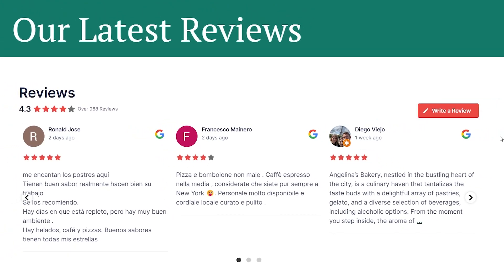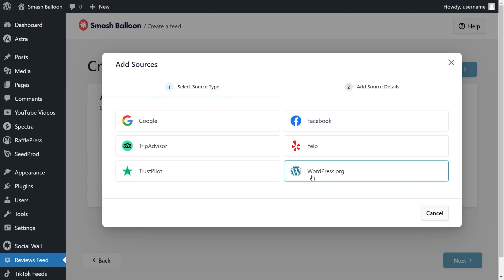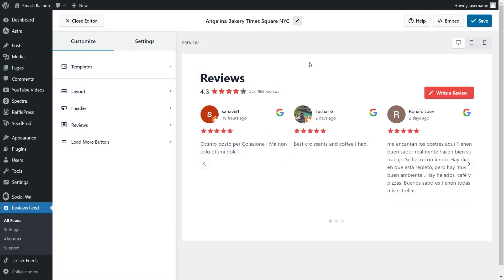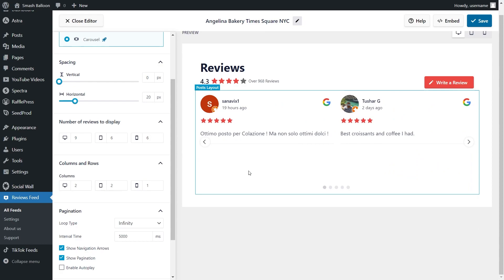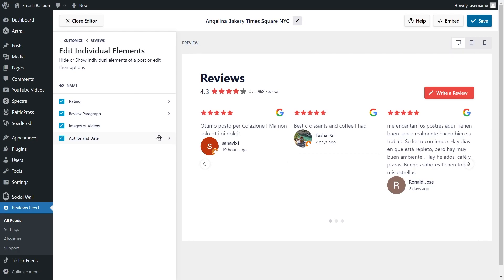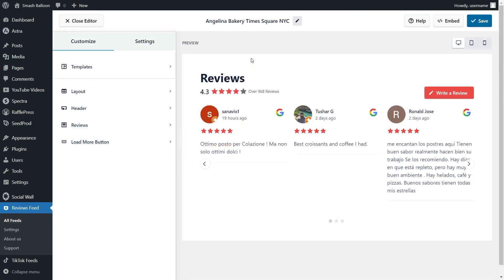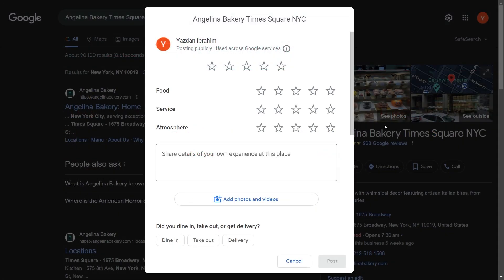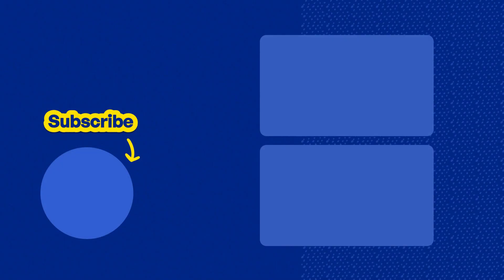How to Display Google Reviews on Your Website Easily | Smash Balloon Reviews Feed Pro Plugin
Learn How to Display Google Reviews on Your Website Easily!

Want a hassle-free way to display Google reviews on your website?

While showing Google reviews can be a great way to boost your sales, getting started can be tough if you’re not used to coding.

We’ll show you an easy way you can embed Google reviews in WordPress — no need to touch a single line of code.

In this video you will learn How to Display Facebook Reviews in Elementor by using the Smash Balloon Reviews Feed Pro plugin.

This plugin allows you to create fast and responsive reviews from platforms like Facebook, Google, Yelp, and TripAdvisor and embed them on your WordPress website.

📖 Video Chapters
00:00 - Introduction
00:19 - Creating Your Reviews Feed
02:30 - Customizing Your Reviews Feed
05:43 - How to Embed on Your Webpage
07:01 - How to Embed on the Footer